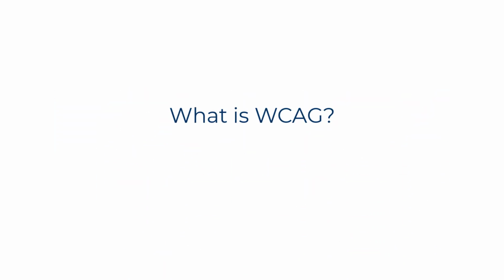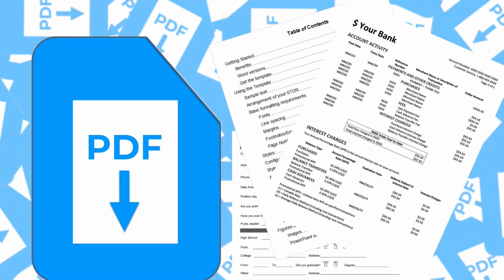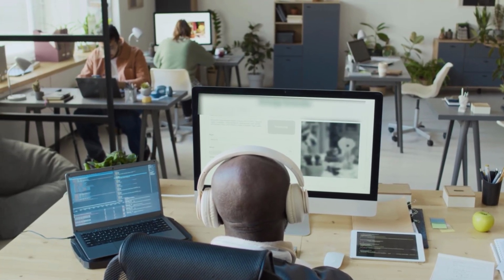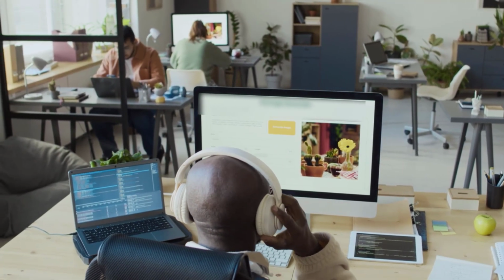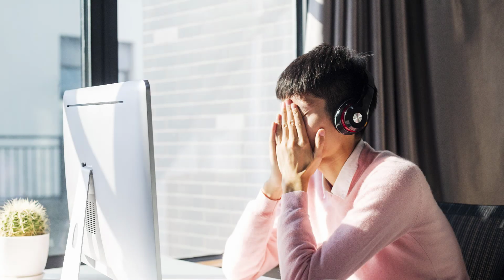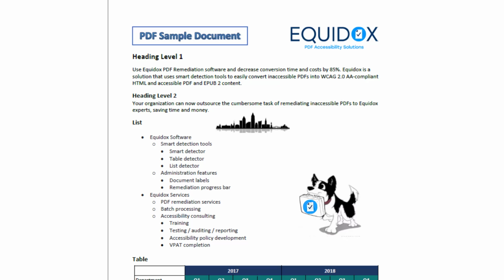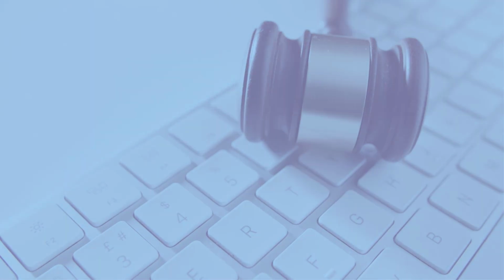What is WCAG?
Learn what WCAG is and why it matters for PDFs. Discover how to make your PDFs accessible with proper headings, alt text, logical reading order, and form labeling—ensuring usability for screen readers, braille displays, and keyboard navigation while staying legally compliant. to learn more.